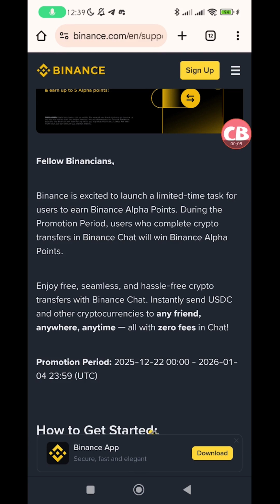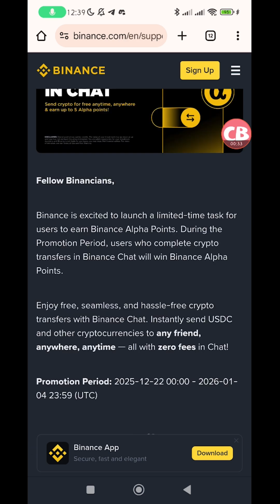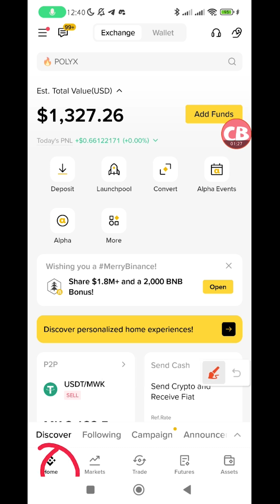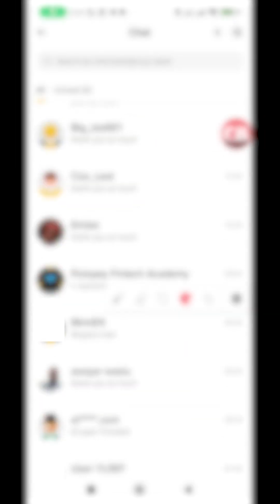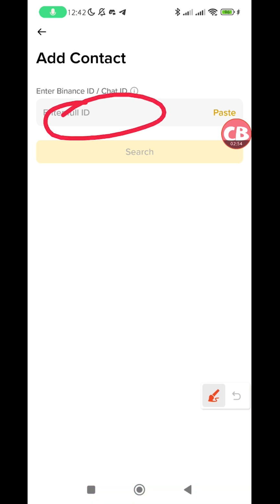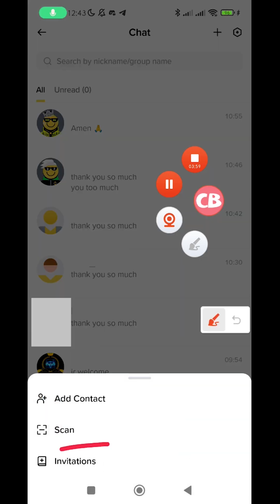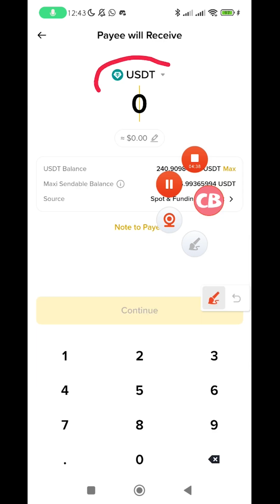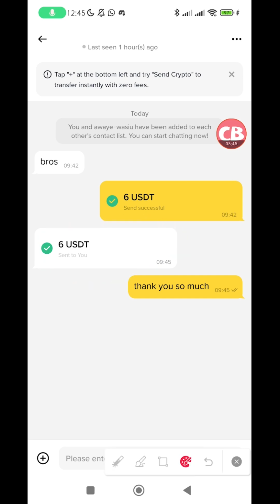How to Get Binance Alpha 5 Point Bonus 😃 Binance Chat Event Task 😃 Free Alpha Points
Claim 5 extra Binance Alpha points for free before Jan 04 2026: Discover how to complete the Binance chat task to earn bonus alpha points.